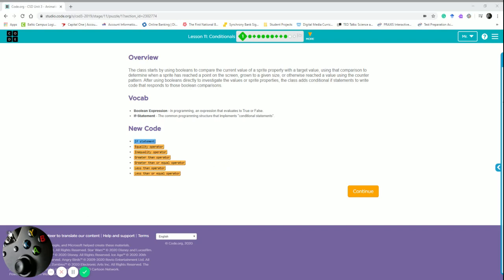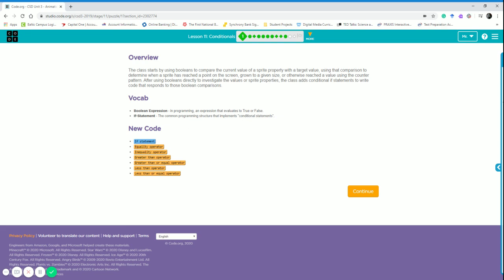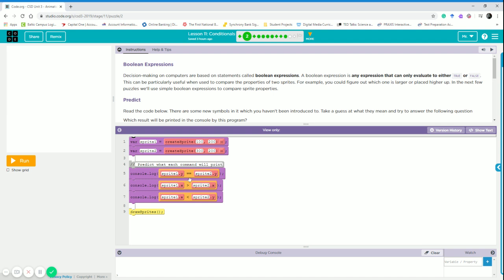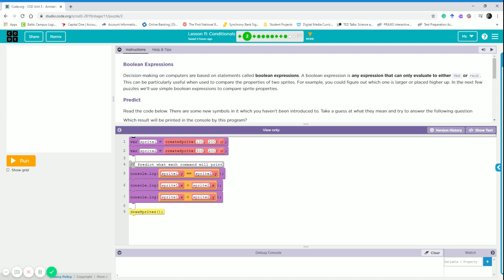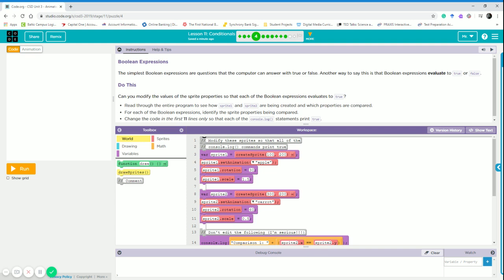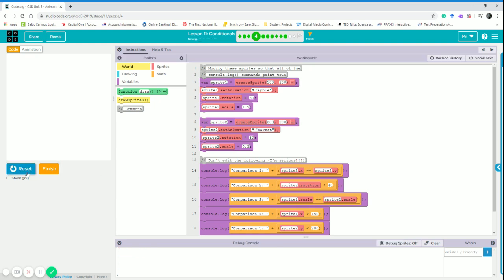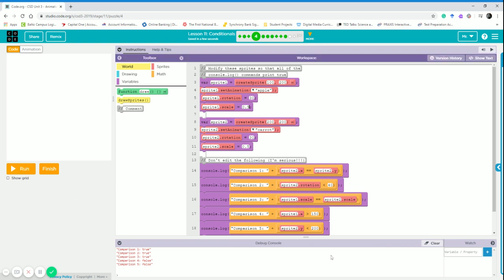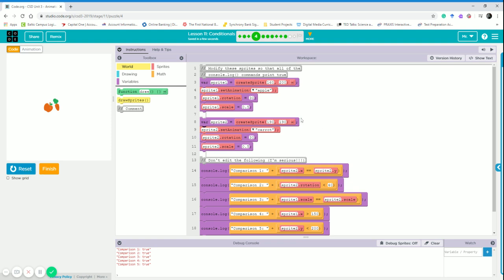Code org CSD Unit 3 Animations and Games Conditionals Part 1